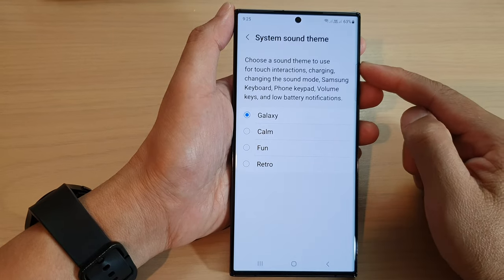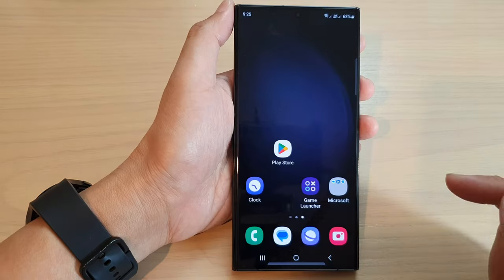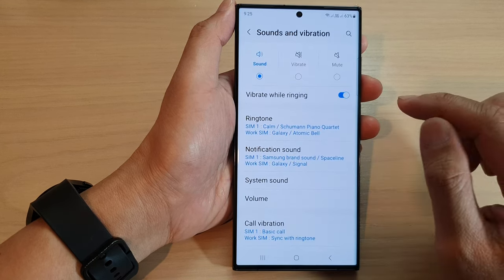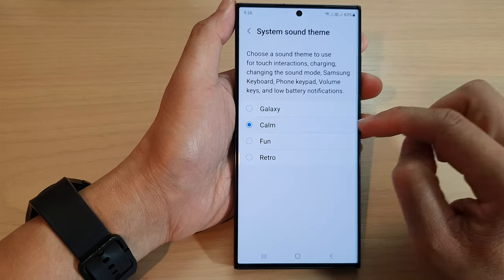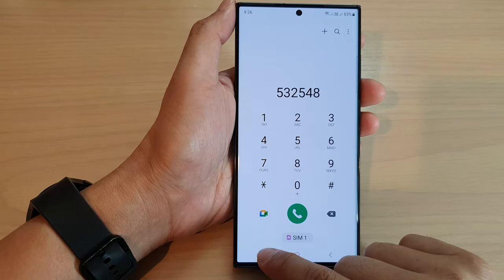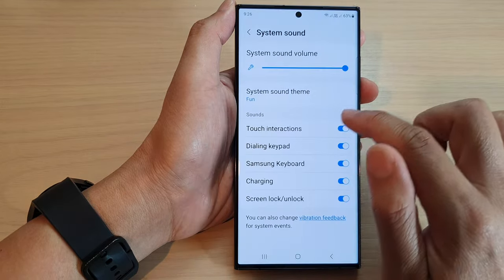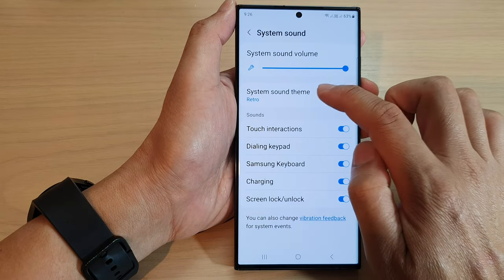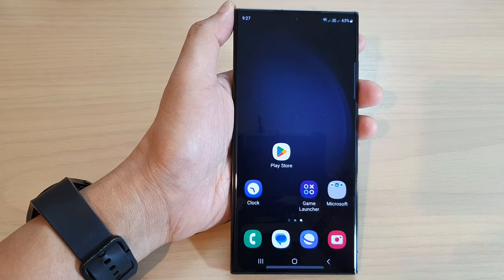Galaxy S23's: How to Change System Sound Theme For Keyboard/Phone Keypad/Volume Keys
Learn how you can change the system sound theme for keyboard/phone keypad/volume keys on the Samsung Galaxy S23.

Want to customize the system sound theme for your keyboard, phone keypad, or volume keys on your Galaxy S23 device? This tutorial will walk you through the step-by-step process to change the system sound theme for your device. We'll provide you with easy-to-follow instructions, including clear explanations, so you can customize the sound theme for your keyboard, phone keypad, or volume keys. You'll be able to personalize your device's sound experience with the tips in this tutorial.